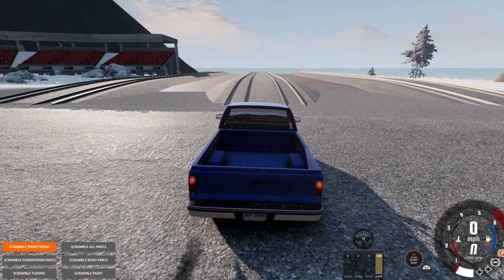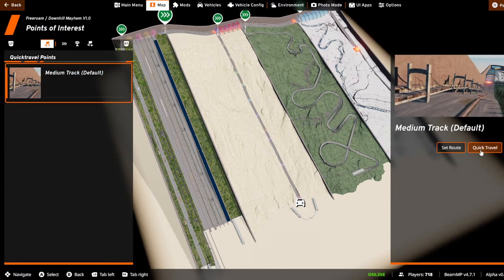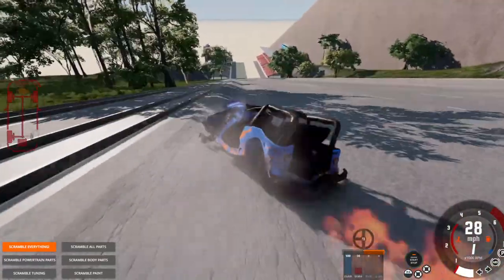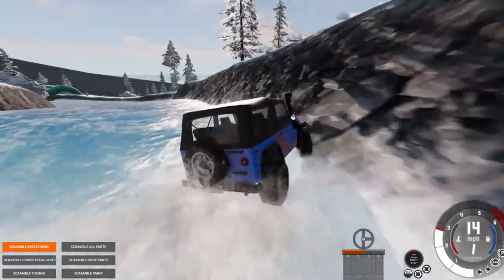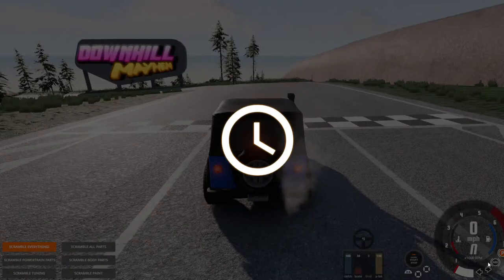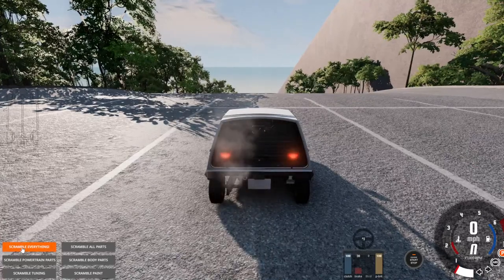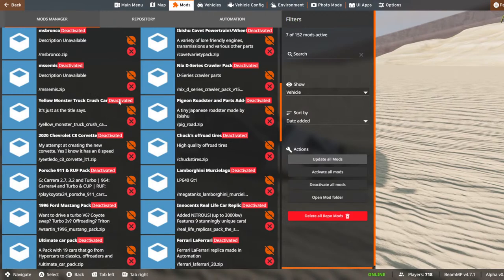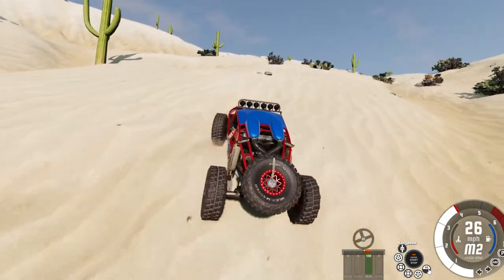New Spencer Johnson Level on BeamNG.Drive!!!!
Spencer Johnson is making a new map, and we are gonna have some fun with it!